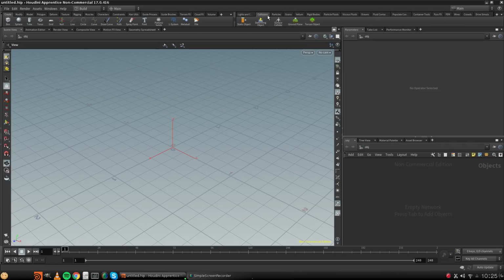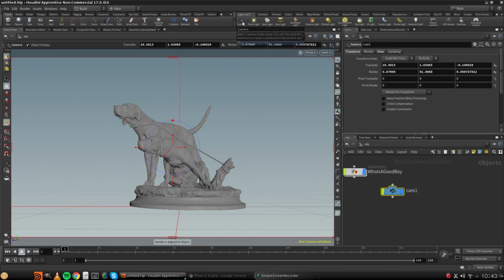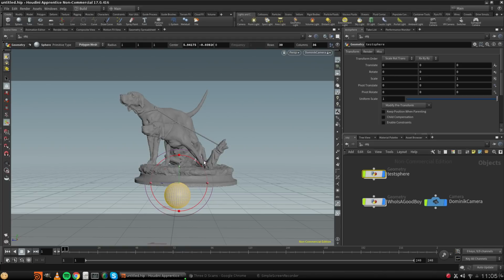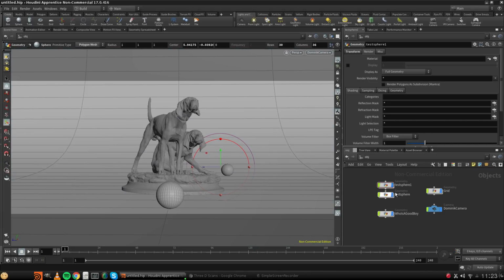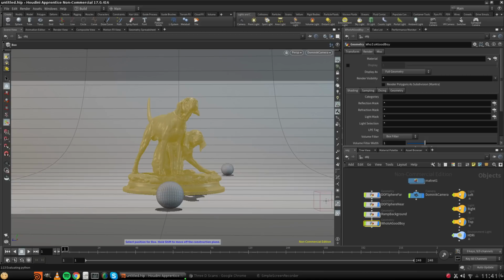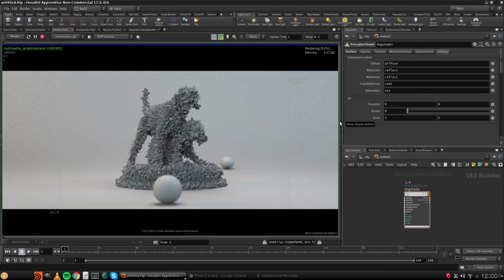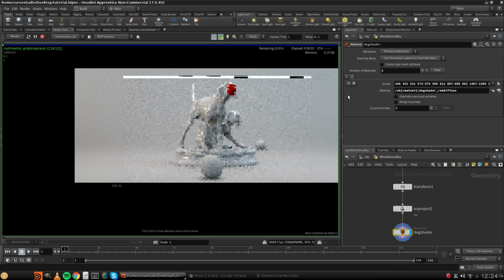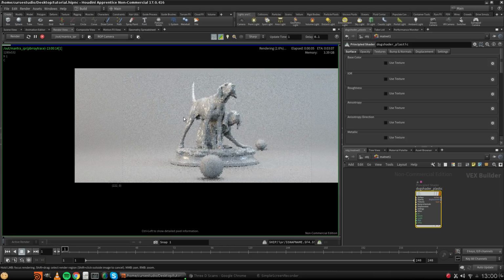Lets Go Houdini - Part 2 - Introduction To Houdini Basics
This tutorial is all that you need to get you started with Houdini. I talk about loading geometry, setting up a camera with DOF, basic area lights and HDRi creation, setting up the first shaders, loading textures and how to use multiple textures on one object and how to control them and last but not least a quick introduction to rendering. I hope, you enjoy this one.